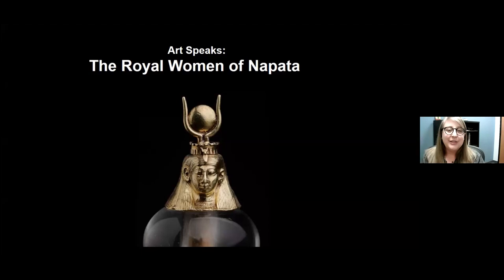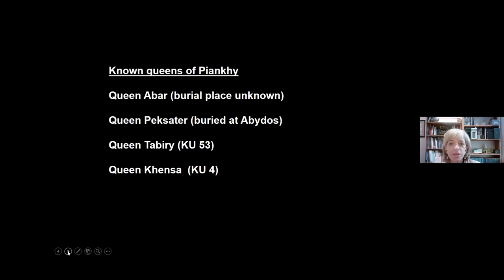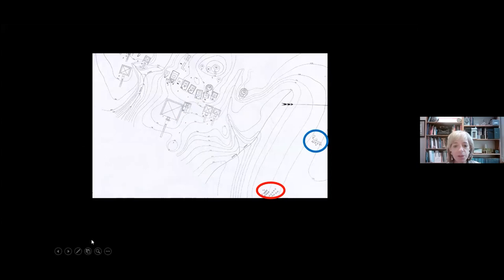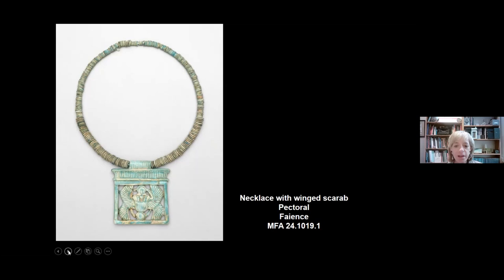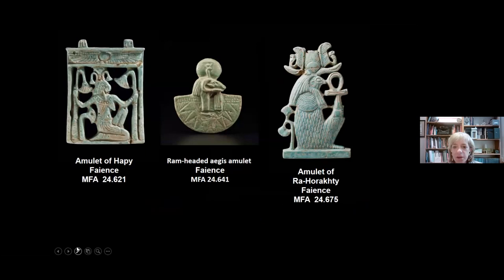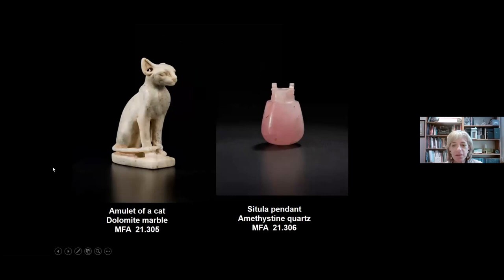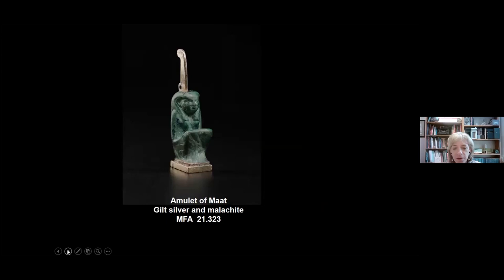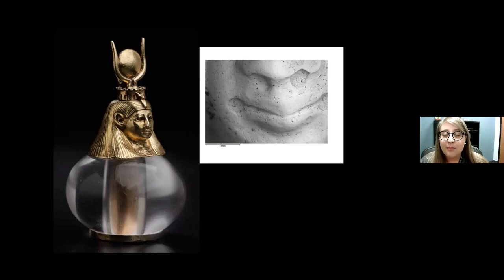Art Speaks: The Royal Women of Napata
Please note: Due to audio issues, watching this video with closed captions is recommended.

During the reign of King Piankhy (r. 732–712 BC), the Nubian kingdom of Napata conquered Egypt, ushering in an era of unprecedented wealth and power. The tombs of Piankhy’s queens and other royal women contained a variety of fascinating objects, including magnificent jewelry, elegant stone vessels, and, in one case, an unusual collection of geological specimens. This talk presents these finds and discuss their materials, techniques, iconography, and archaeological context.

Presented by Denise M. Doxey, curator, ancient Egyptian, Nubian, and Near Eastern art at the Museum of Fine Arts, Boston